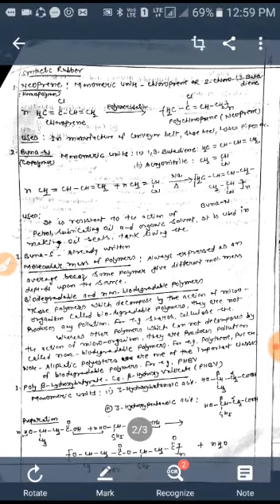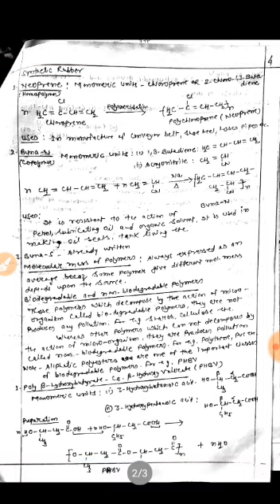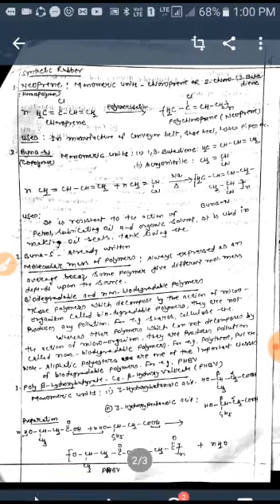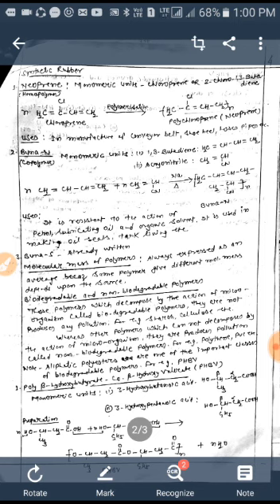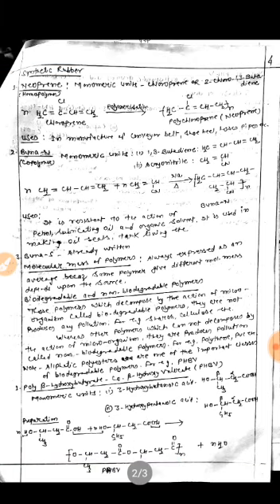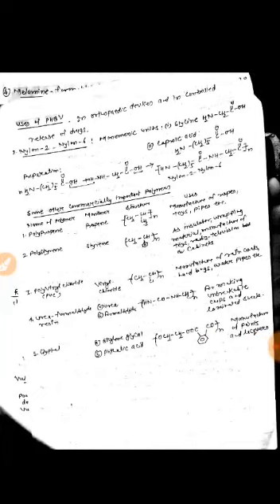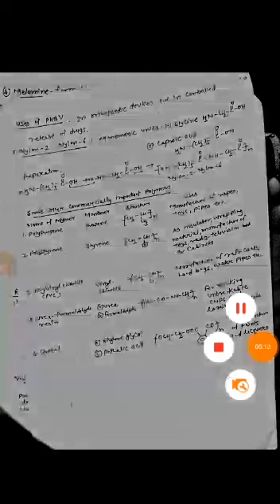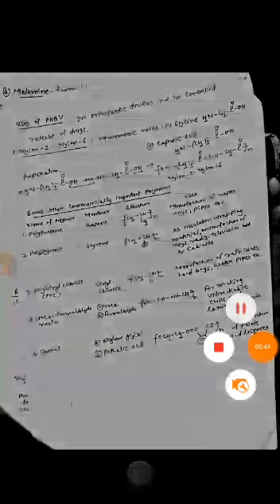MLZS JHANSI CLASS 12 Chemistry Co-polymer and co-polymerization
MLZS JHANSI CLASS 12 Chemistry Copolymer and copolymerization By Yogesh Sir